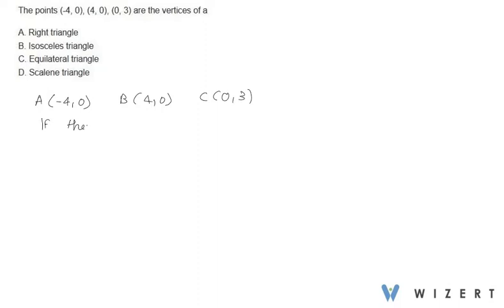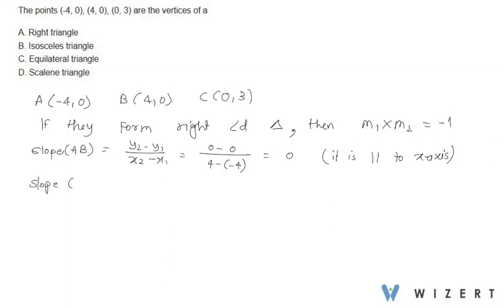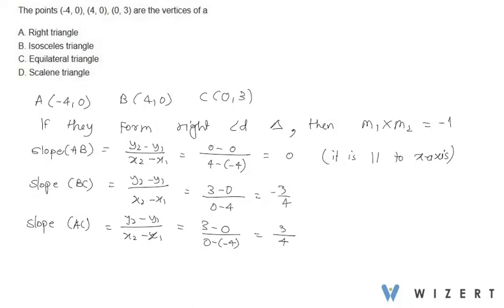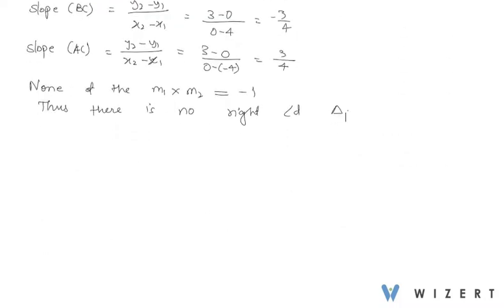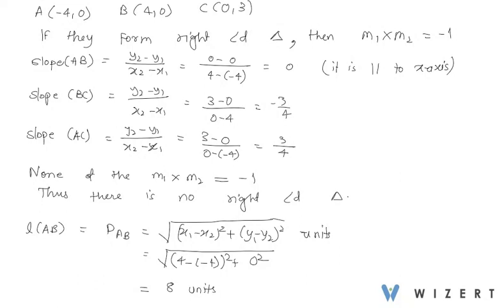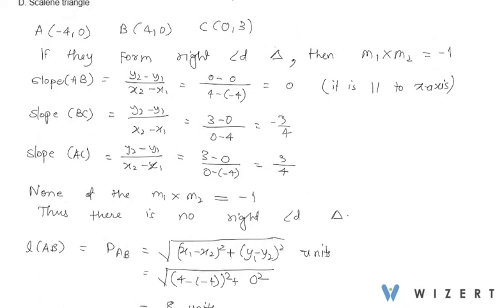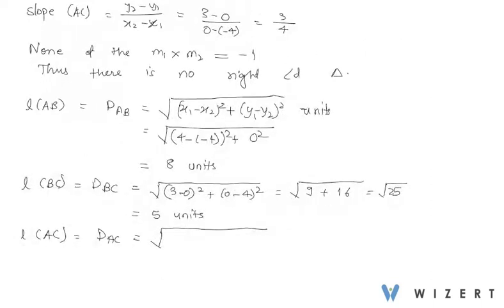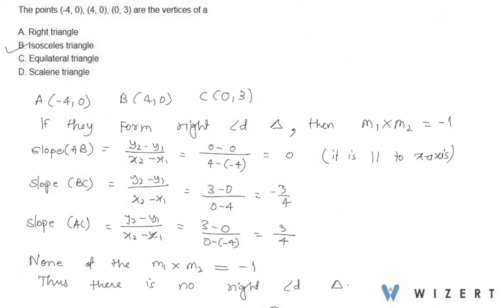Math Coordinate Geometry word problems for Grade 10 - Set 1608099783